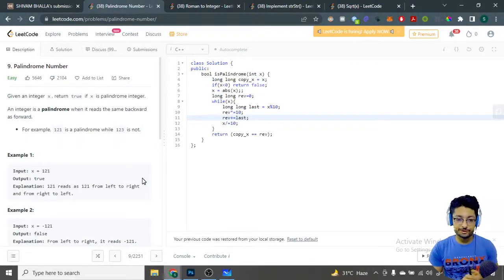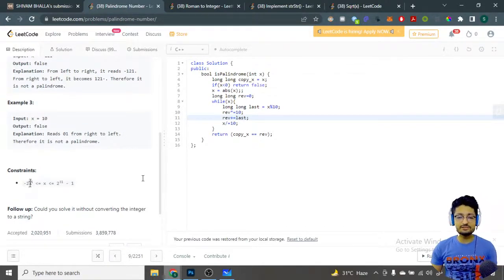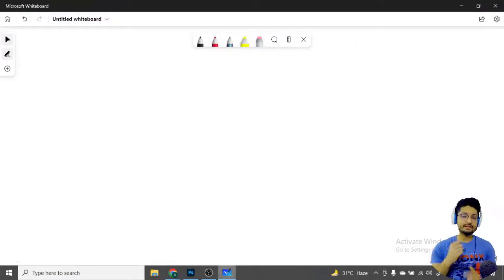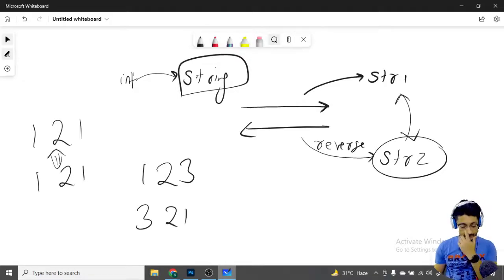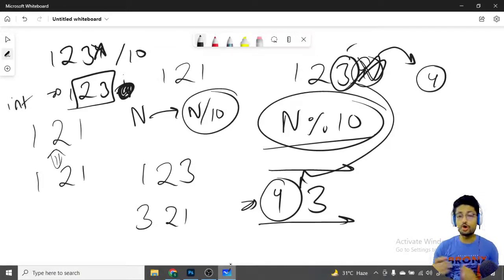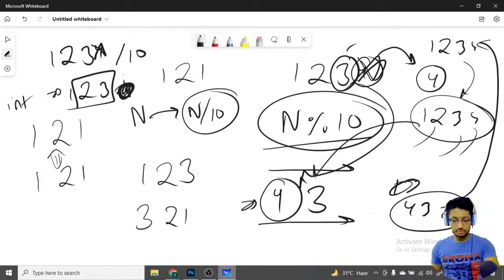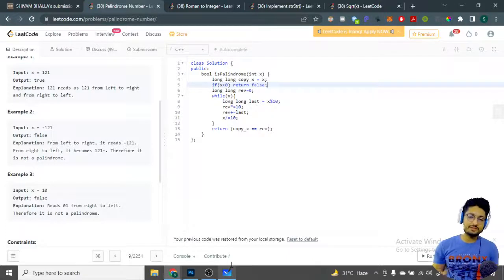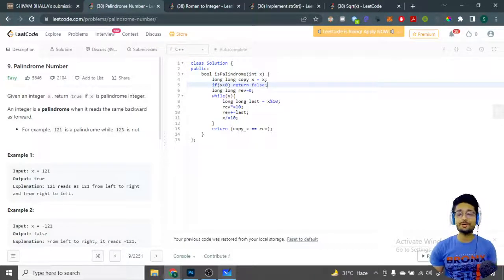9. Palindrome Number | LEETCODE | Top Interview Questions | EASY